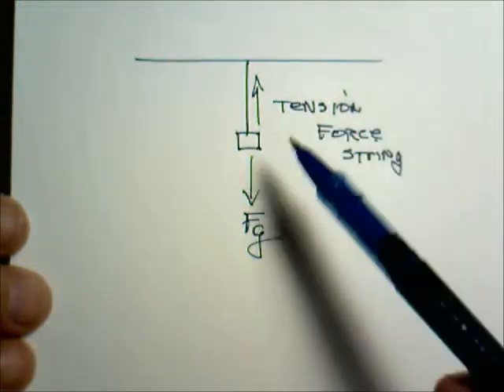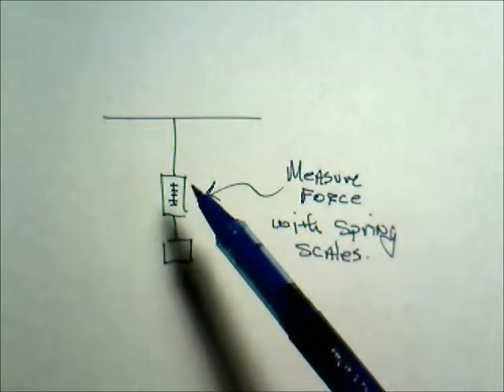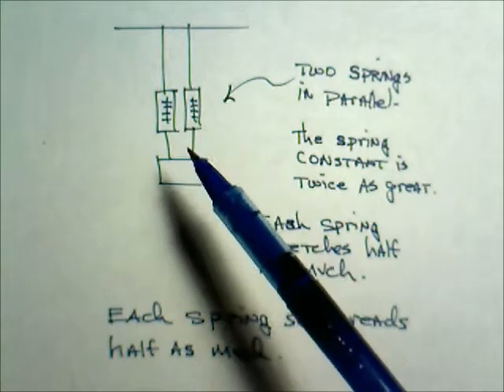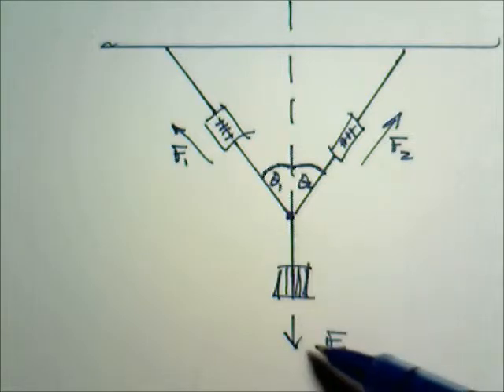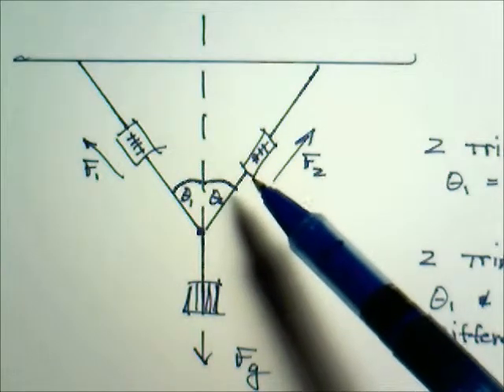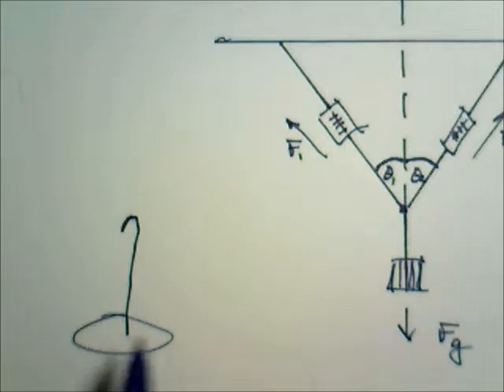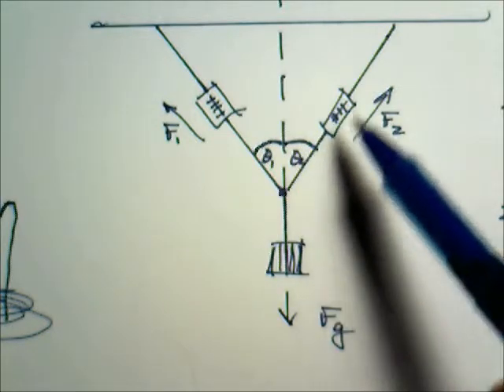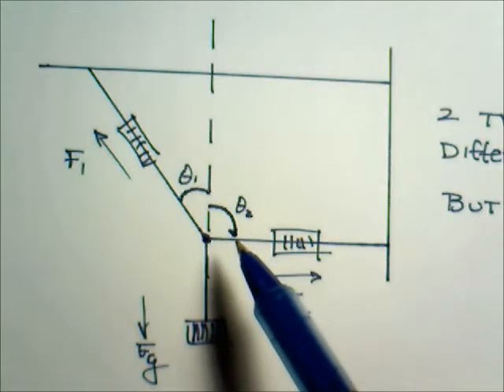Experiments with forces and angles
Experiments with supporting a hanging weight with spring scales at different angles.